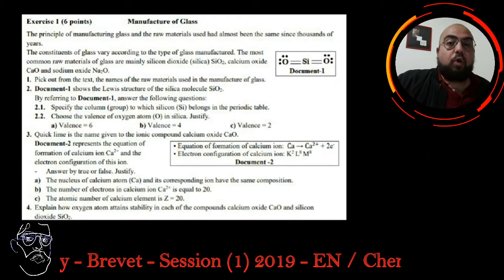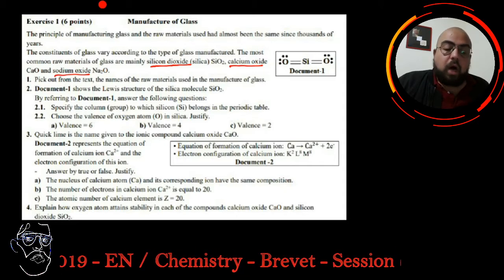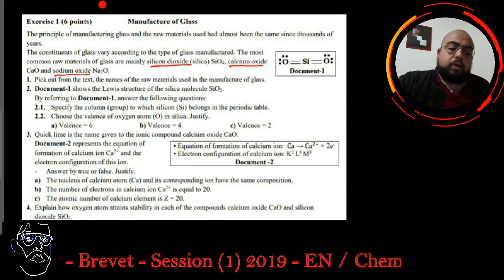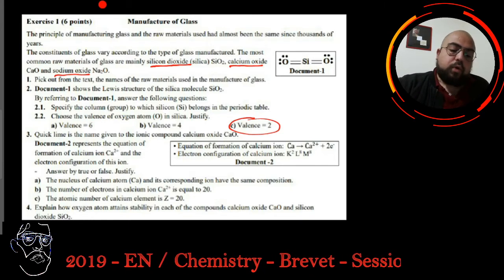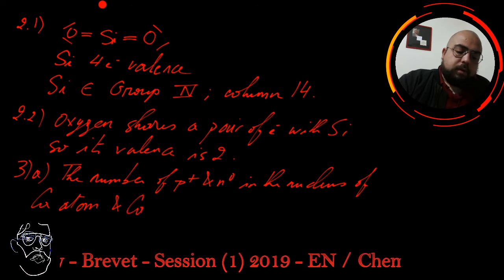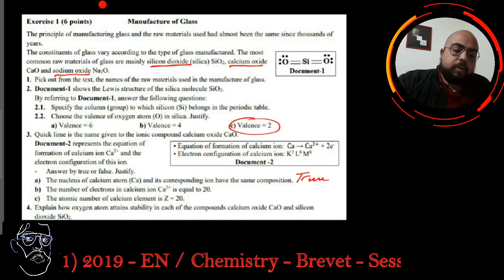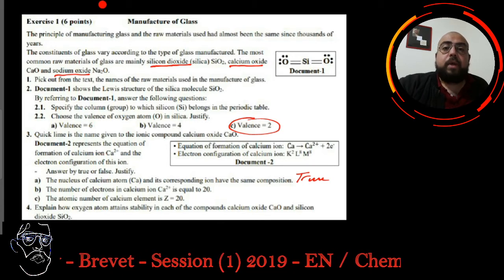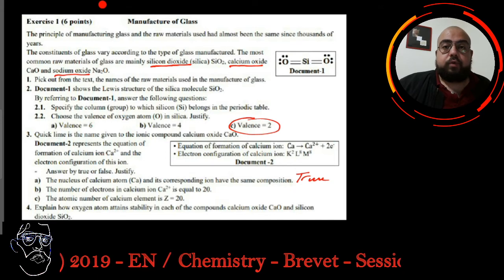Chemistry - Brevet - Session (1) 2019 - EN | Pros-Tutor